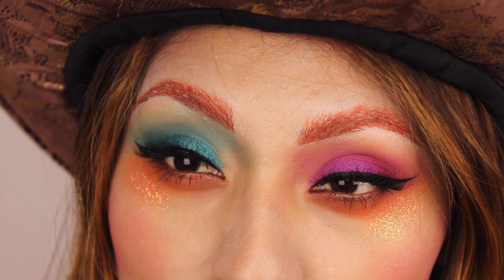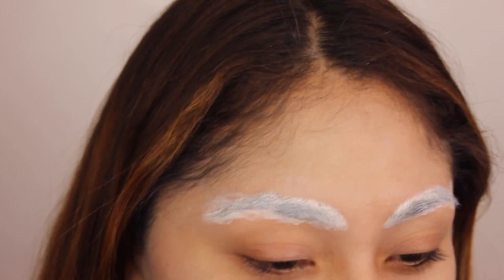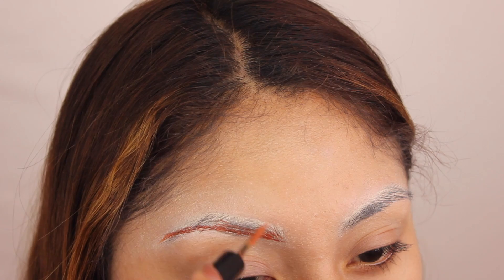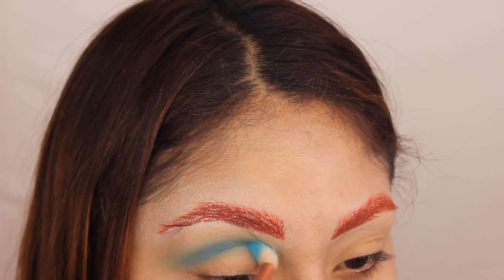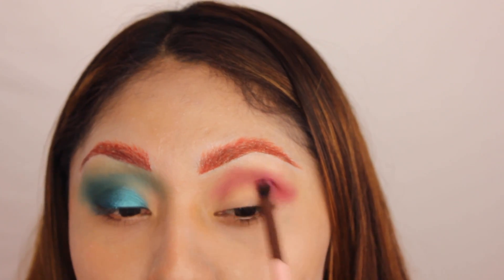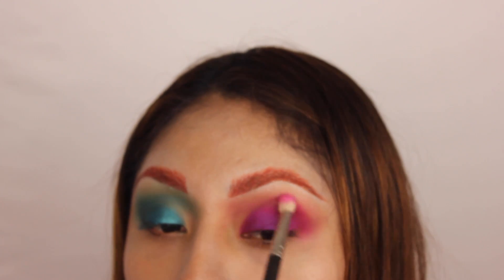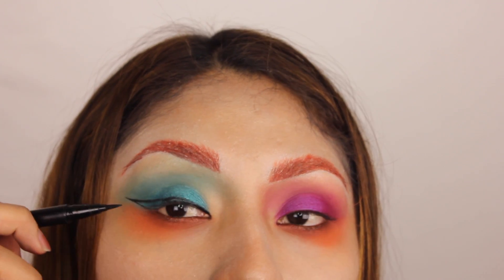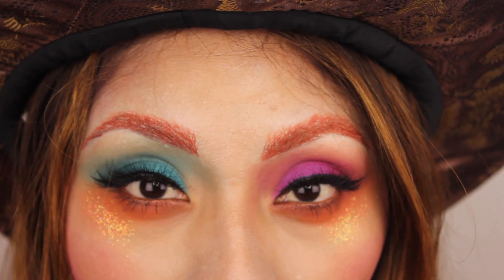MAD HATTER TUTORIAL- EASY LAST MINUTE HALLOWEEN MAKEUP | ITSHALO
Hi guys! Happy Halloween! Today's video is a really easy last minute idea on how to  make yourself look like the Mad hatter. I tried to make it look a bit more feminine I hope you guys like it & let me know what are you gonna be this Halloween.

Products used:

Nyx Vivids Brights liner in Vivid Delight
Lashes from House of Lashes
Urbandecay Electric Palette
Nyx lip pencil in Razzle & dazzle
Glitter Injections glitter in Pink Coral